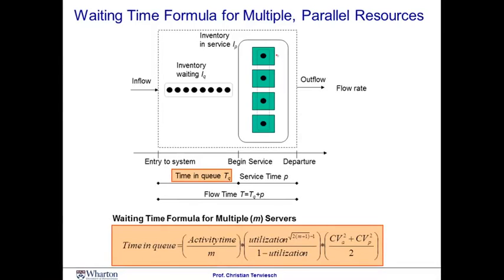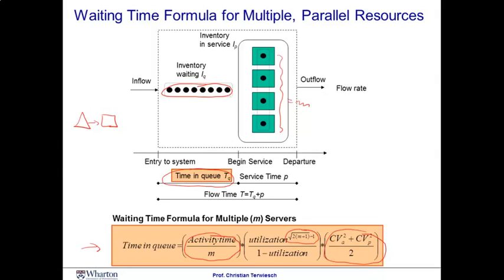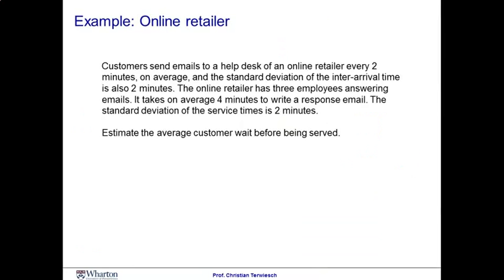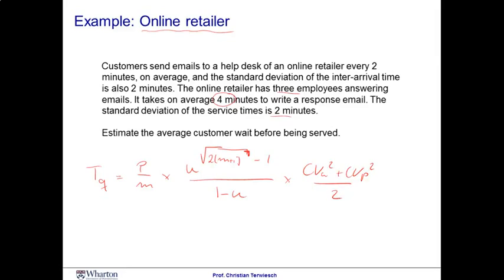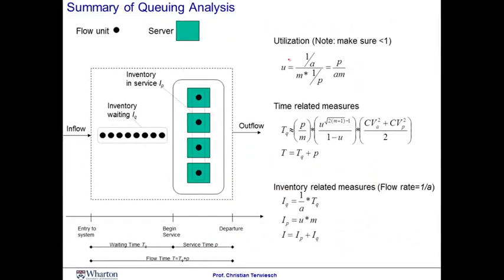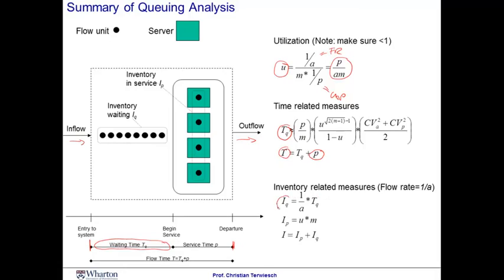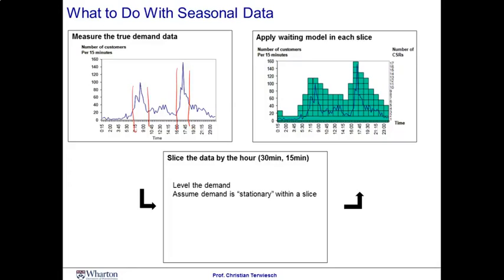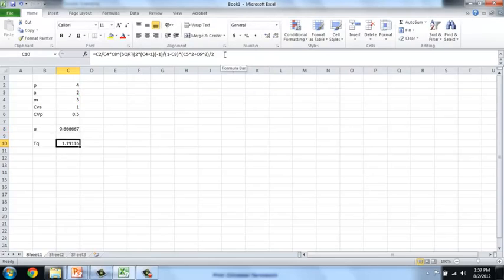5 3 Module 4 Session 3 Video